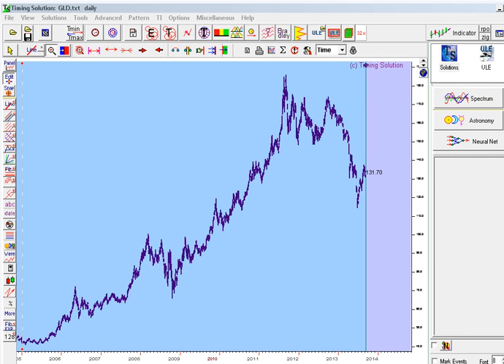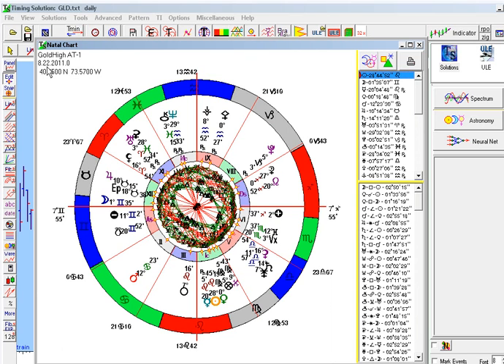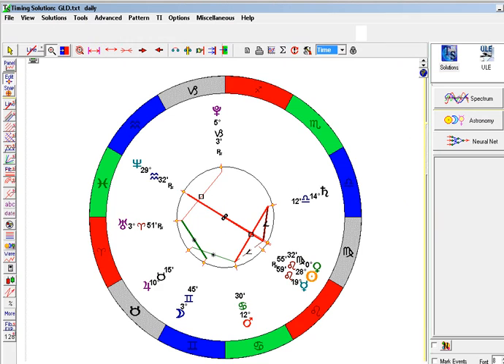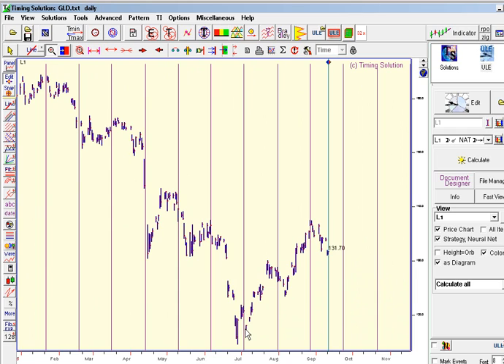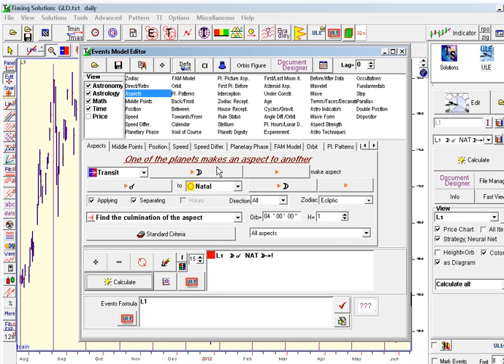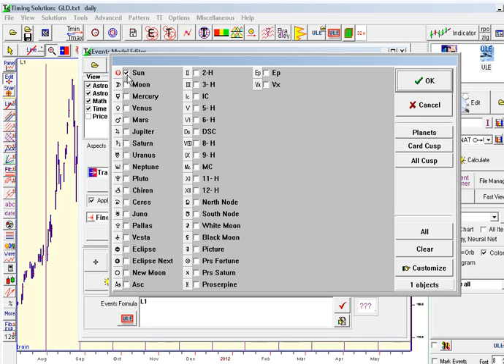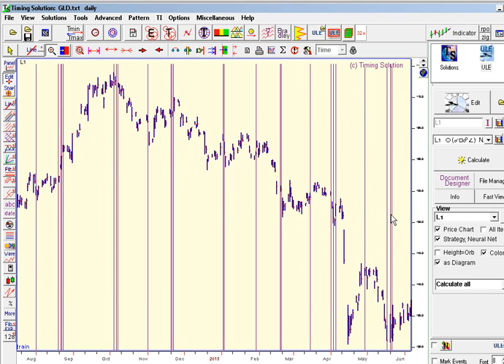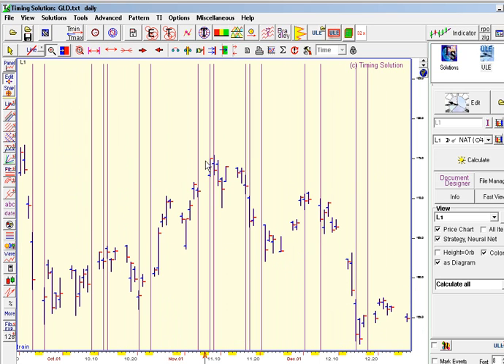All Time Highs